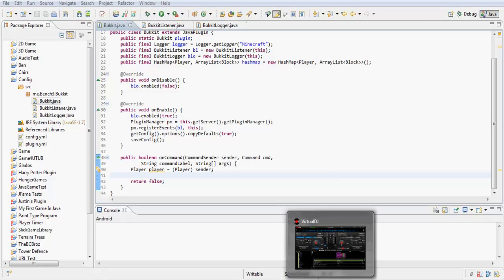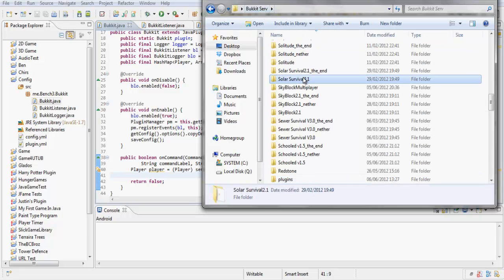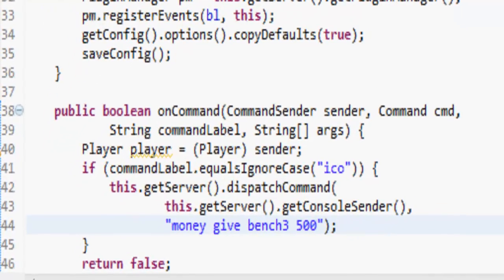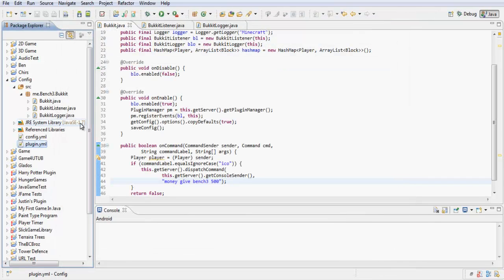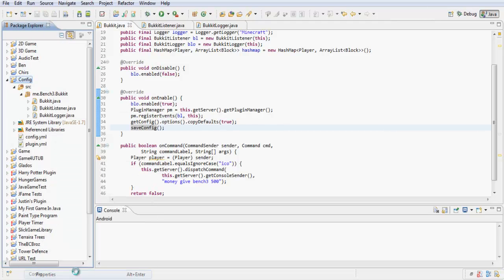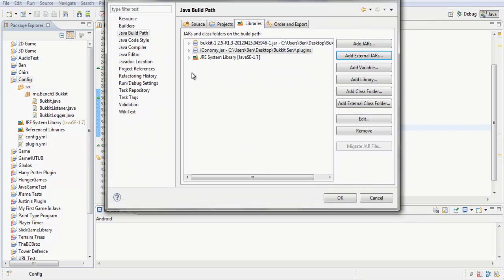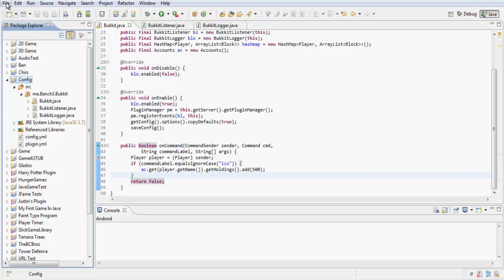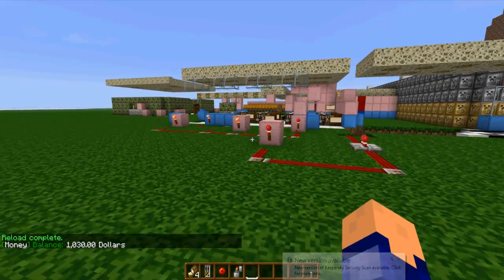How To Make a Bukkit Plugin: Episode 28 *External Plugin Manipulation*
I (Ben) show you (badly) how to manipulate and use other plugins in your Bukkit plugin!

TAGS IGNORE
BCBroz Bukkit Terraria Minecraft Ben Owen Battlefield BF3 Team Fortress "Team Fortress 2" Dust Soldier Gameplay game play frag video Tf2 Valve "Valve Corporation" Youth MW2 Black Ops World At War Halo Halo2 Halo3 Halo-Wars Reach Halo-ODST Terria Notch Markus Persson  yt:quality=high